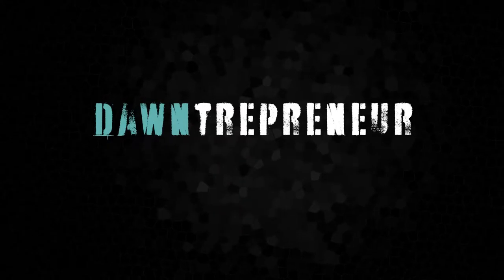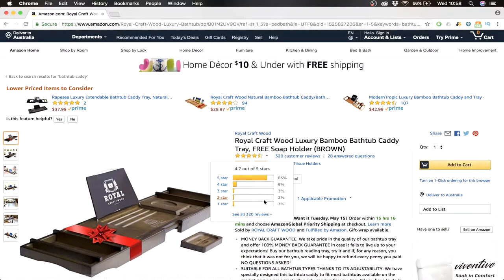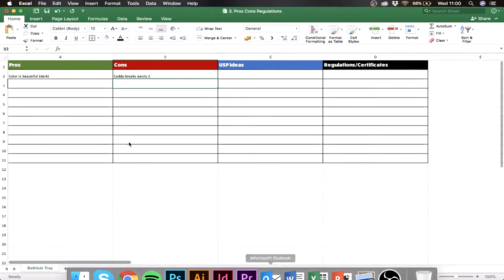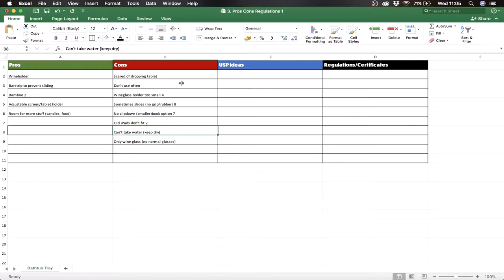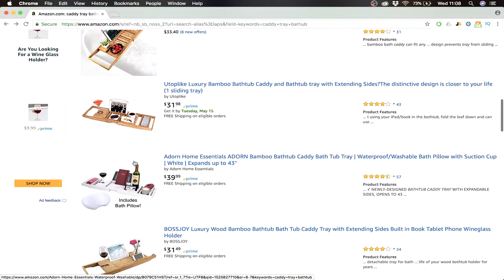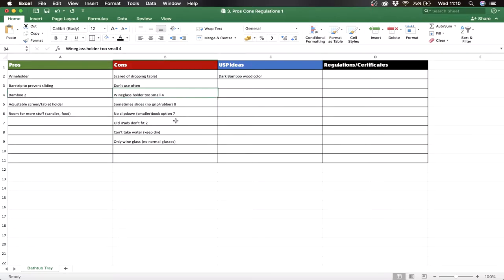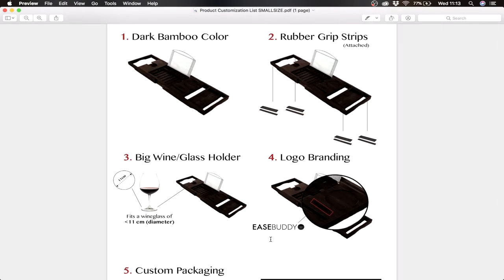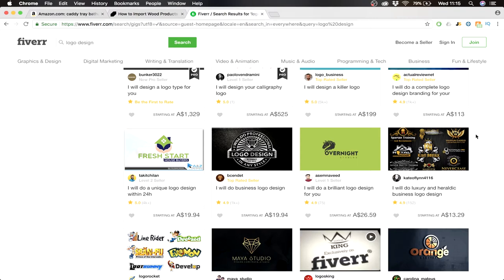START SELLING ON AMAZON FOR BEGINNERS - #2 Optimize Your Product (Unique Product Amazon)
Start selling on amazon for beginners is a series of 6 videos on: how to start selling on Amazon FBA for beginners. It's the best option on how to make passive income. Are you interested in selling on amazon from alibaba and making passive income? Then this course is for you!

Selling on amazon is not easy, but with this guide I will teach you everything you need to know on how to sell on amazon FBA.

This video, #2 Optimize Your Product, will teach you how to make a unique product Amazon and how to make passive money with an amazing product! It's up to you how to improve your product, I'll give you the techniques to get you started.

Amazon selling for beginners has never been so easy. Enjoy!

- Dawntrepreneur